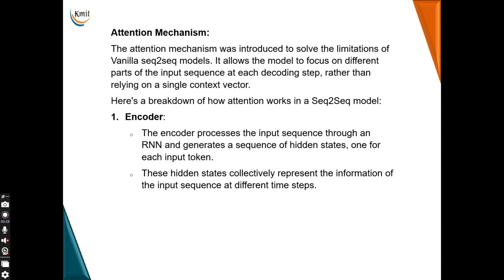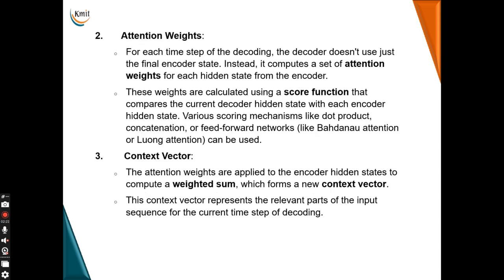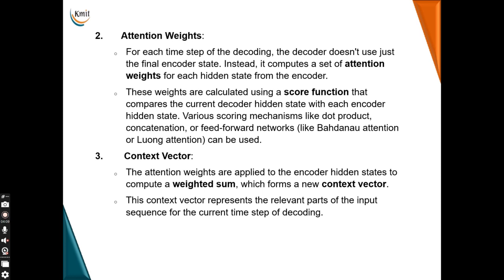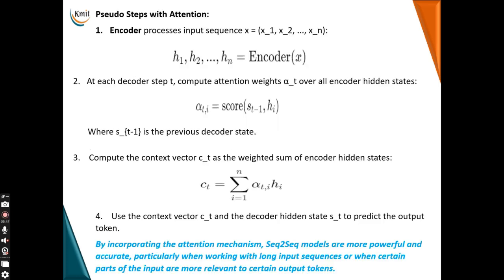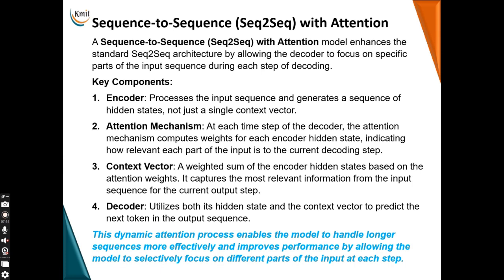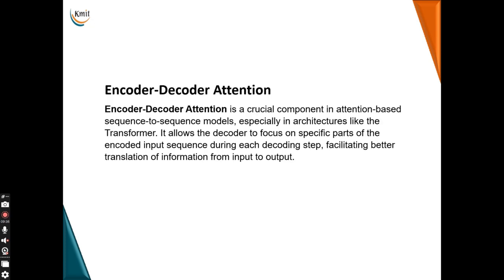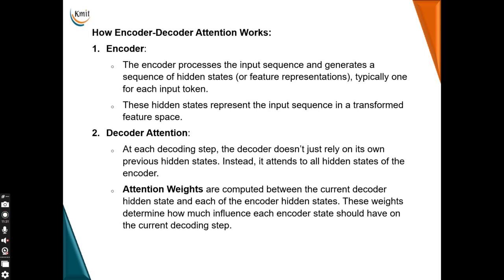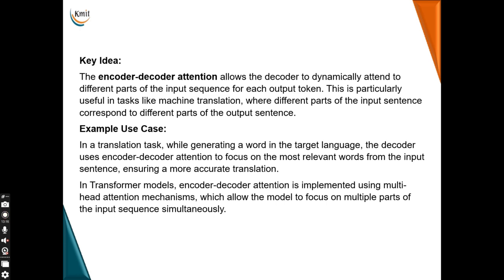UNIT - 2_Attention mechanism